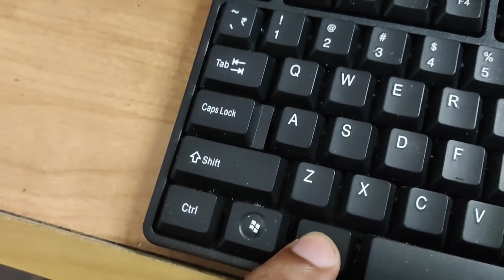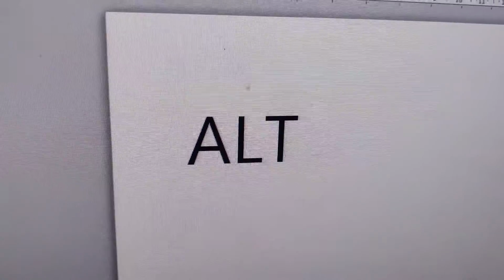Keyboard shortcut for capital letter T in windows computer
How to type capital letter T in windows computer using keyboard shortcut